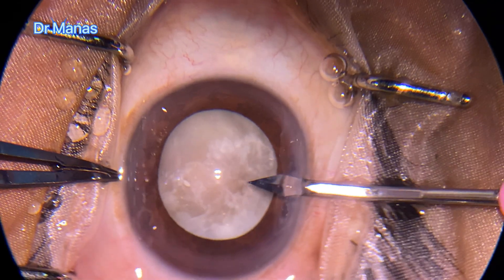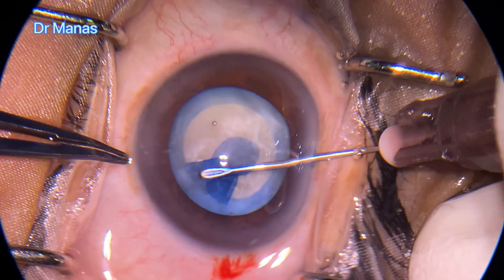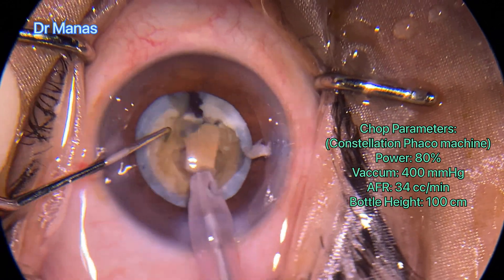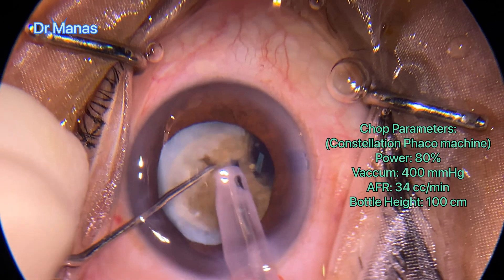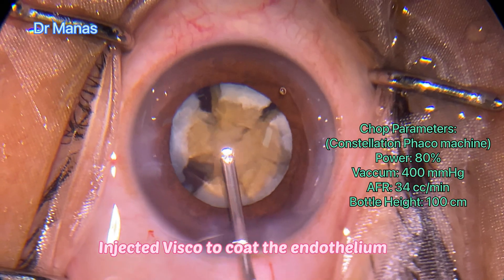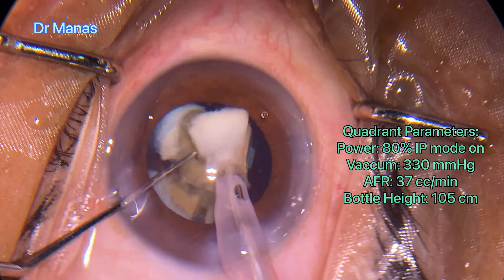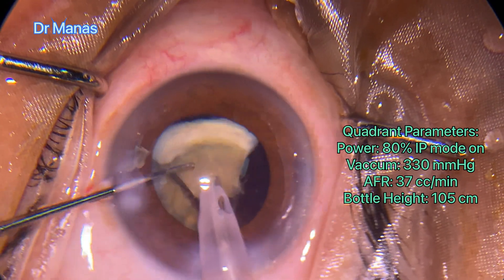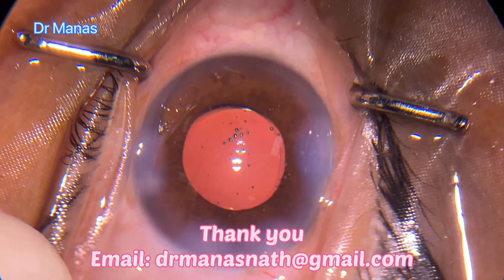Phaco in a mature hard cataract (very long standing)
This video demonstrates the technique of doing phaco in a very hard mature cataract. Constellation phaco machine is used and all the parameters are mentioned.